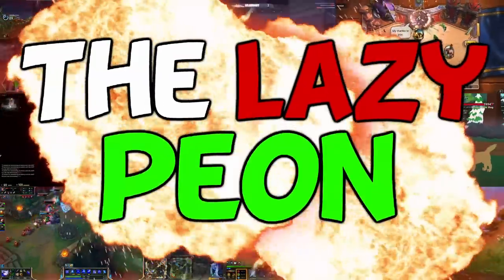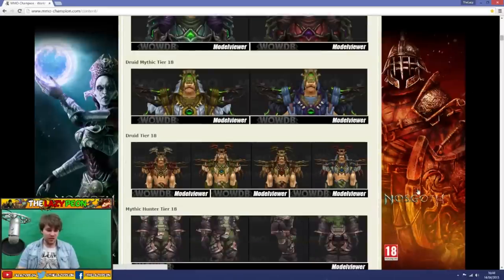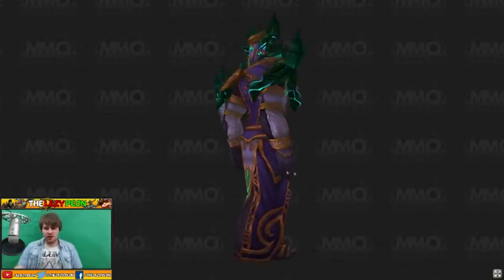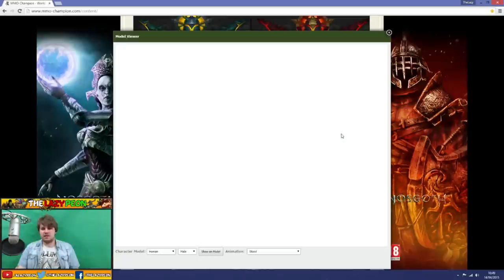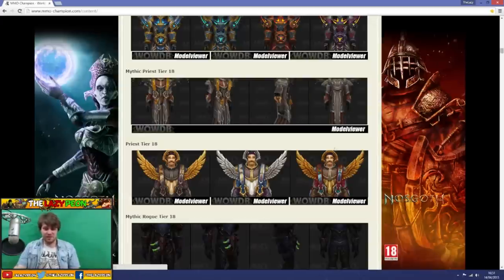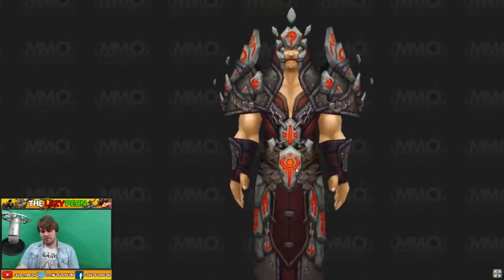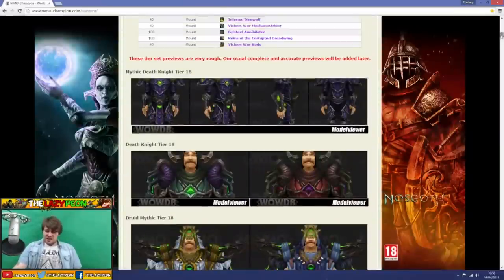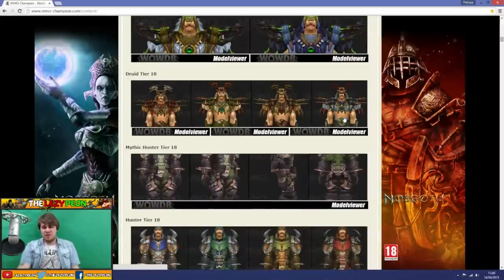World Of Warcraft Tier 18 Armor Sets First Impressions (Patch 6.2)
World Of Warcraft Patch 6.2 is finally out on the PTR! today I decided to chill out and give you my first impressions on the PVE Tier 18 Armor coming to WoW with the new raid "Hellfire Citadel"

---Links---

In this video I take a look at the new PVE Tier 18 Armor sets coming in patch 6.2 for World of Warcraft Warlords Of Draenor, overall I wasn't overly impressed but I'm kinda fussy when it comes to transmog and gear, let me know what armor sets you like in the comments below!

---Legal footnotes---

- All footage and audio is copyright Blizzard unless otherwise indicated.